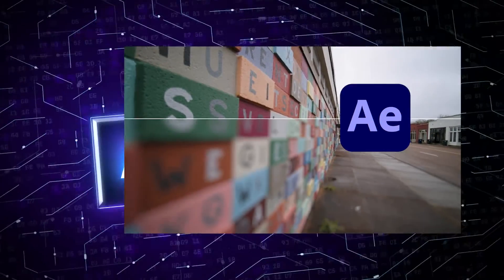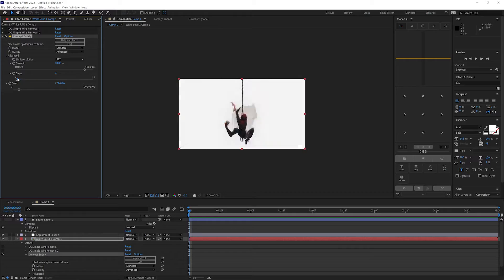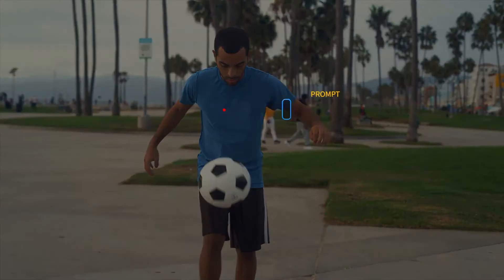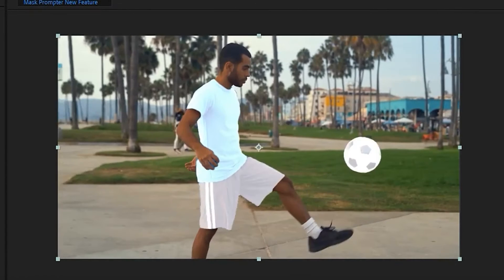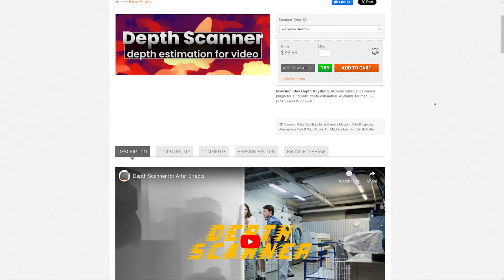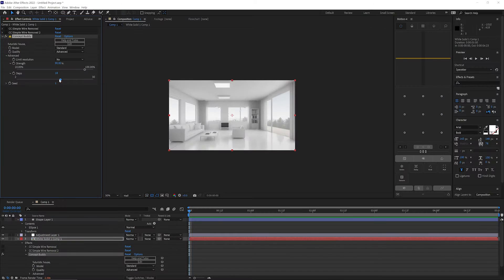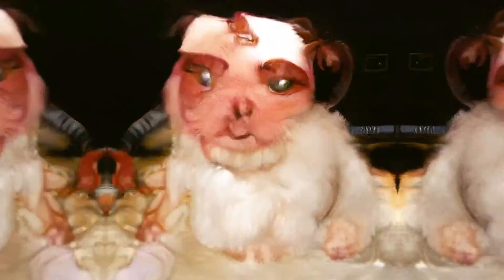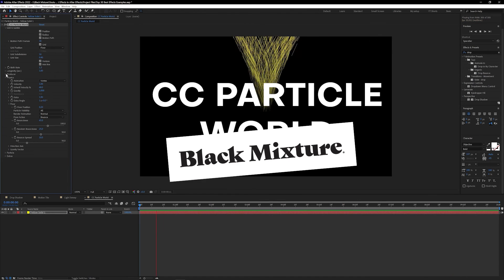Best AI Plugins for After Effects!